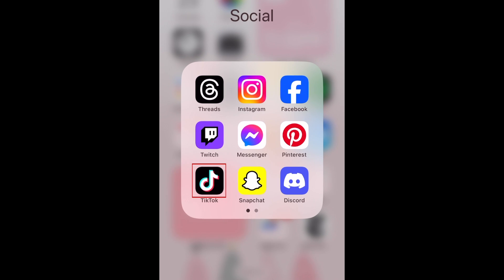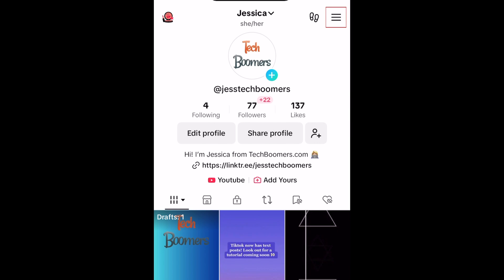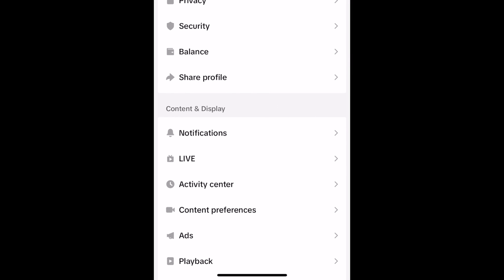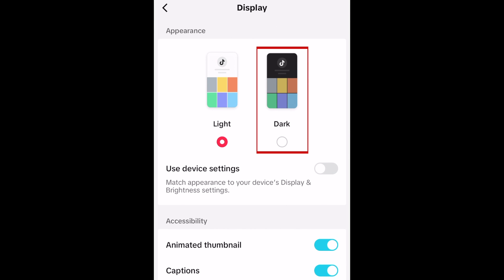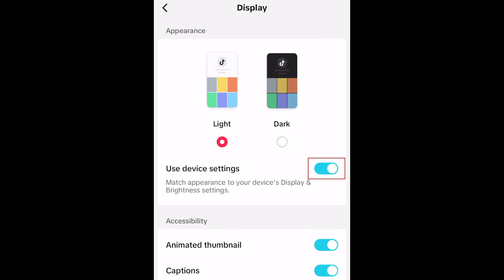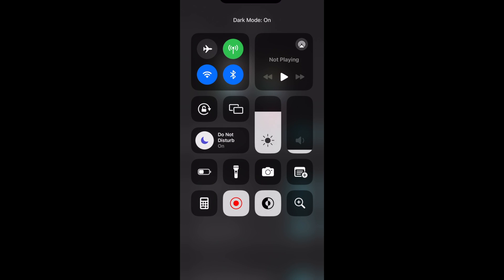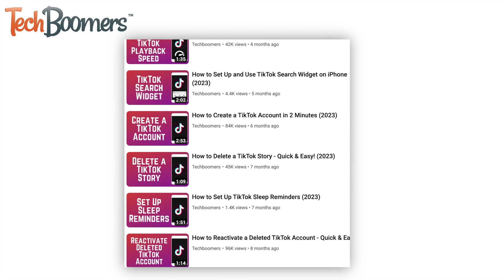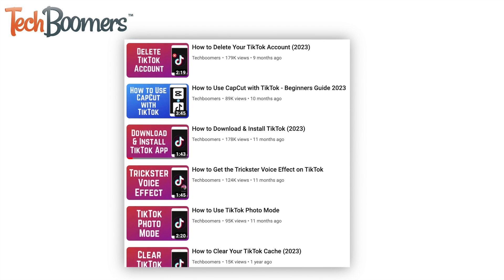How to Enable TikTok Dark Mode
Want to use dark mode on TikTok but not sure how? Watch this video to learn how to turn on dark mode on TikTok!

To enable dark mode on TikTok, open the TikTok app and go to your profile. Then tap the menu icon in the top right corner. Select Settings and Privacy. Scroll down and tap Display. Now you can tap Dark to enable dark mode. If you’d like to easily be able to switch between light and dark without going into your TikTok settings, you can turn on the Use Device Settings option, so if you set your device to dark mode TikTok will automatically switch to dark mode as well to match.